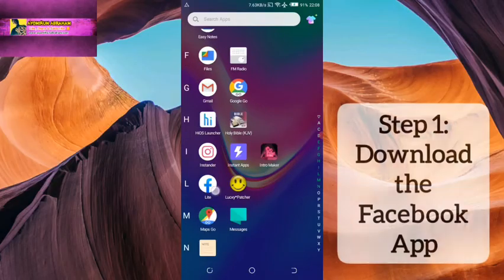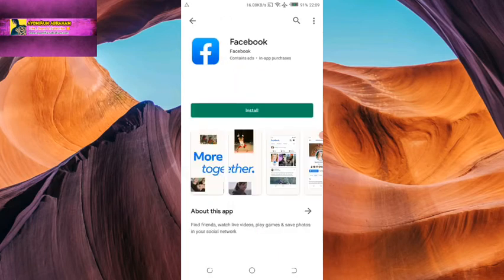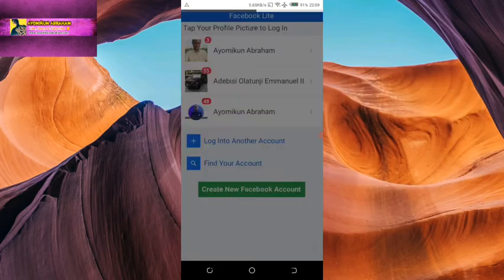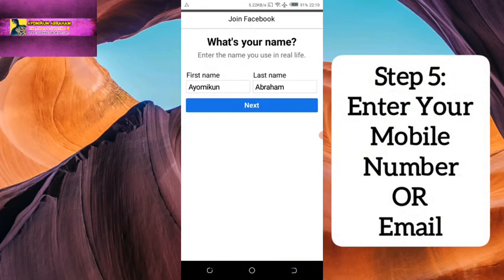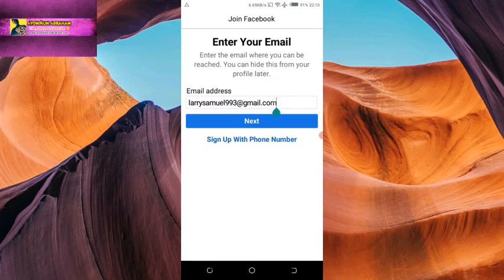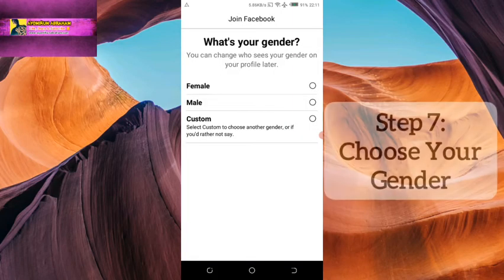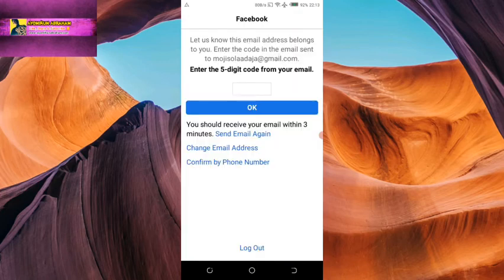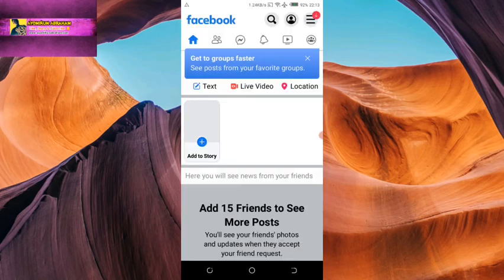How To Create a New Facebook Account 2023 Updated | Step by Step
In this video we’ll walk you through:
- How To Verify New Facebook Account
- How To Secure New Facebook Account

TIMESTAMPS
0:00 Intro
0:35 Download Facebook Application
1:34 Create New Facebook Account
2:20 Secure Your Facebook Account
3:50 Verify Your Facebook Account

My channel is about How tos and Guidance. I I cover lots of cool stuff such as Instagram followers growth, YouTube channel growth, game app creation, tech videos, make money online, blogging and SEO.

Gadgets/Softwares Used:
Tecno Mobile
A-Z Screen Recorder Pro
Video Maker Pro
Intro Maker Pro